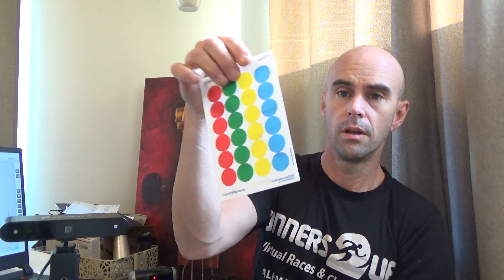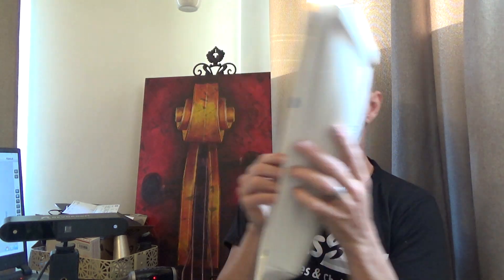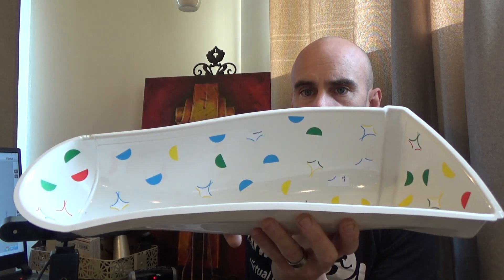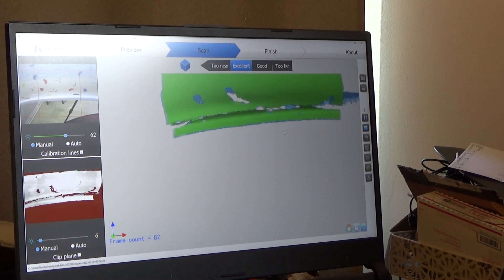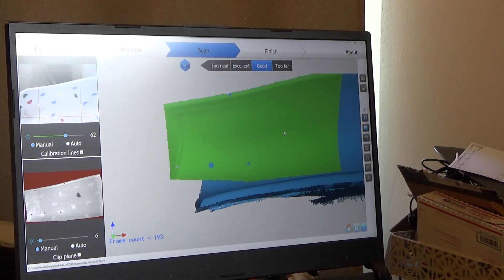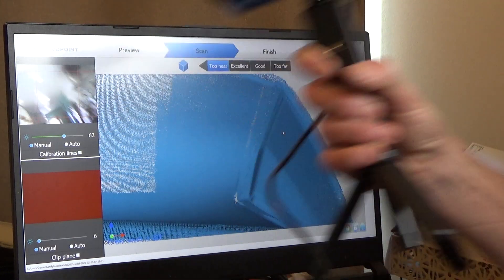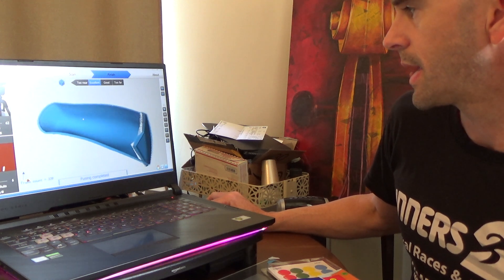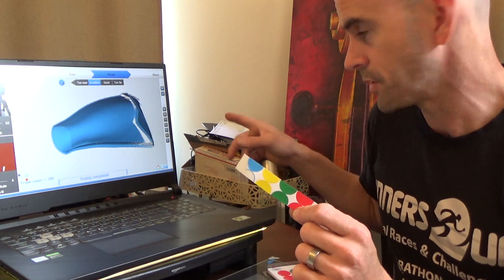Cheap substitute for 3d scanning tracking dot stickers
Because I'm cheap, I wanted to find something that would work as tracking markers for 3d scanning. These Color Coding Labels are super cheap and work great, so I figured I'd share. Working on some review/tutorial vids with the Revopoint POP 3d scanner and hoping to get them up here soon.